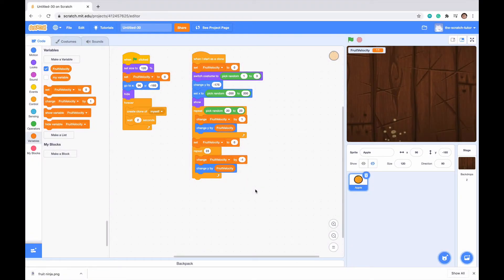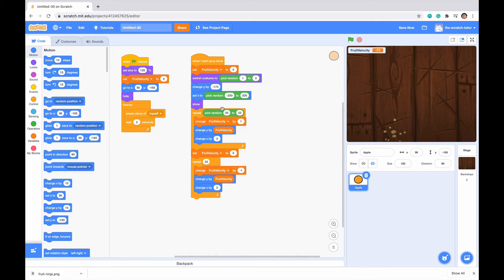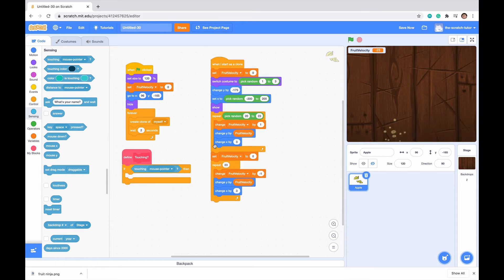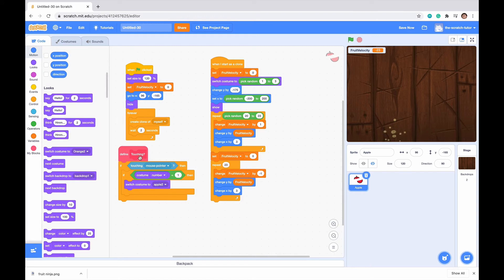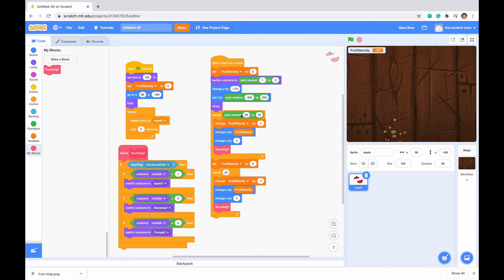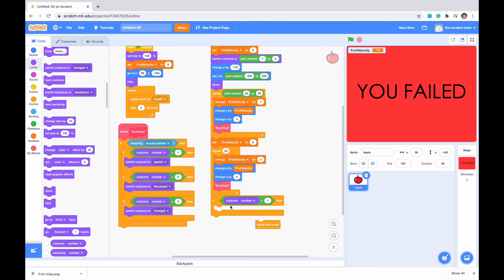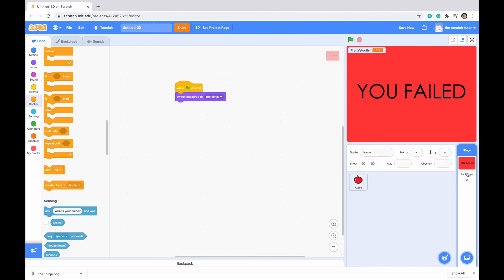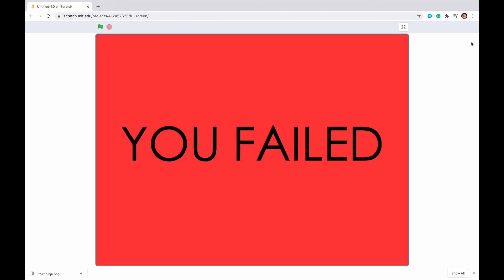How to make Fruit Ninja in Scratch! Part 2!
This is a pretty easy tutorial! I hope you all enjoy it!
Mic: Blue Yeti
Computer: Macbook Pro
Recording Software: Screenflow 8
Editing Software: Screenflow 8
Frequently Asked Questions:
My code is not working! -- Be sure to make sure that you have the same exact code as me.

I'm a beginner! Is this code still worthwhile for a beginner! -- Of course, it is!